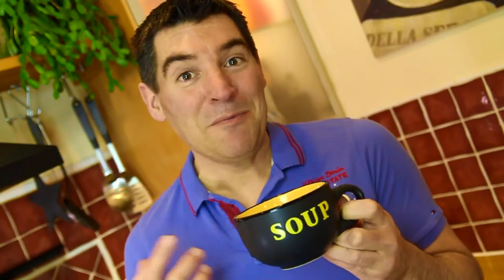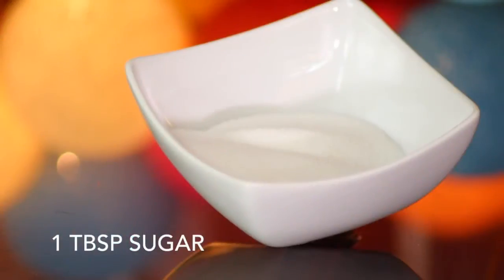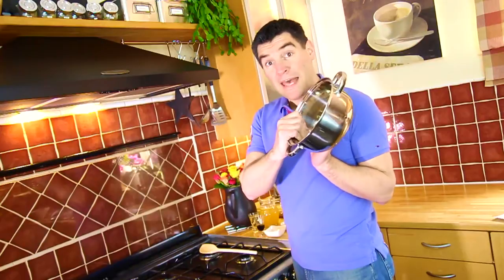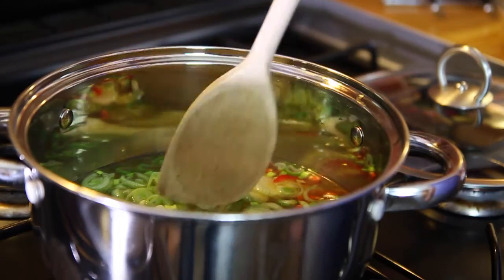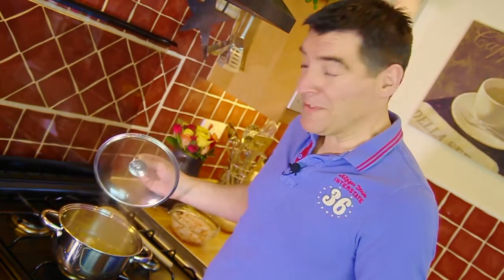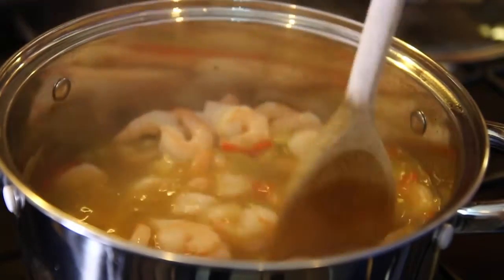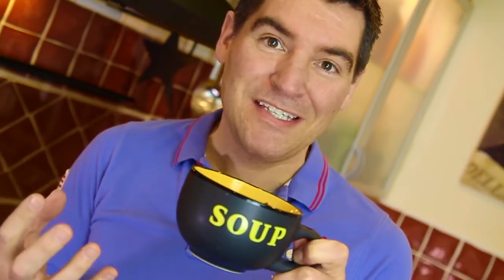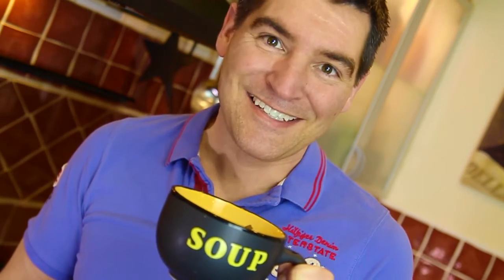Hot'n'Sour Prawn Soup: A bowl of healthy yumminess!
This is the easiest soup you'll ever make, and packed with flavour - sweet, gently hot and sour - all at once! A combination that's almost impossible to explain, but once you've tried it - you'll be addicted!

If you need measurements in cups check the Totally Sacha conversion tables

Sacha